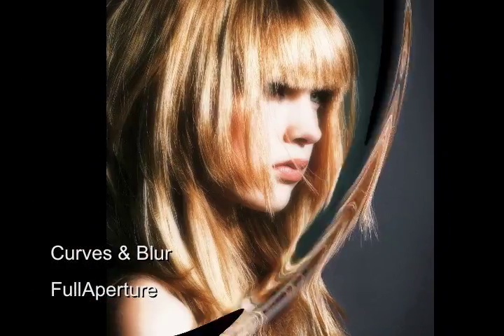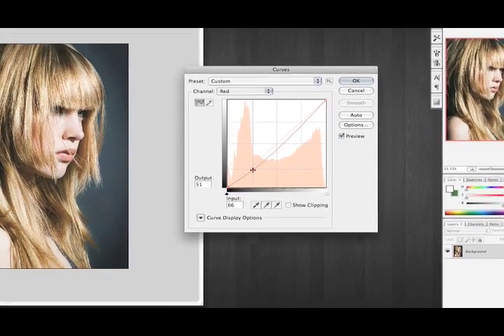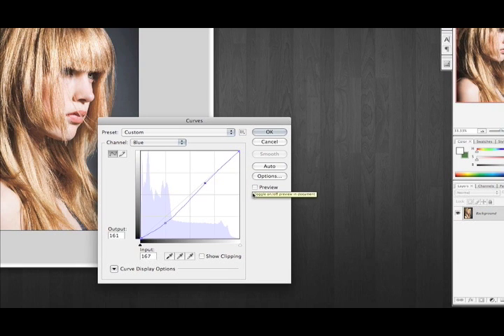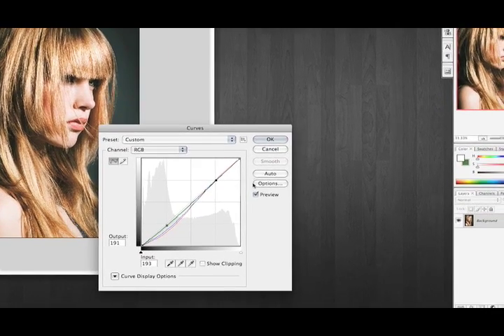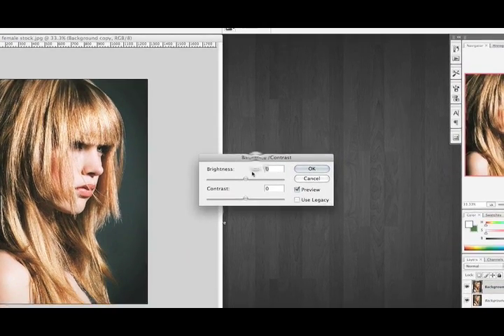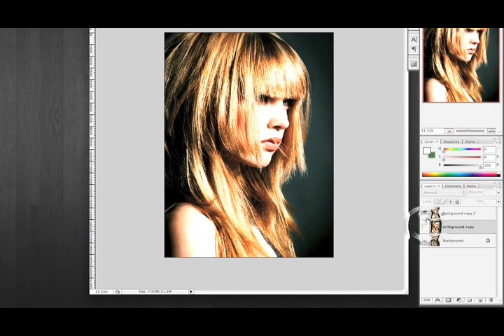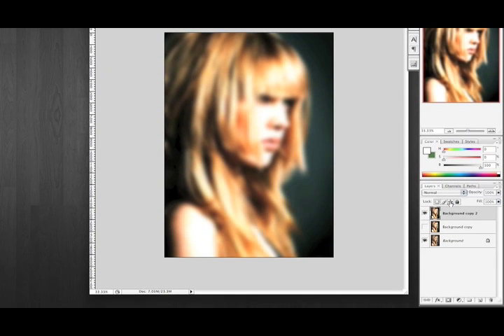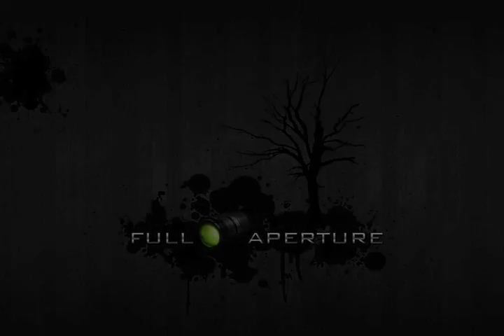Photoshop Tutorial: Portrait Glow Effect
Difficulty: 2

Short to the point tutorial on an effect created with blur and curves. Enjoy.

find the image at